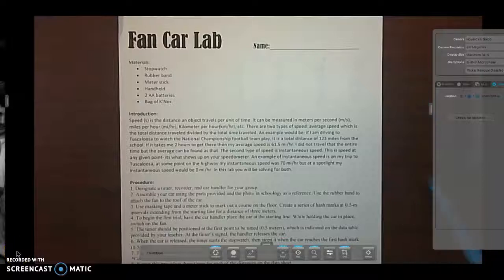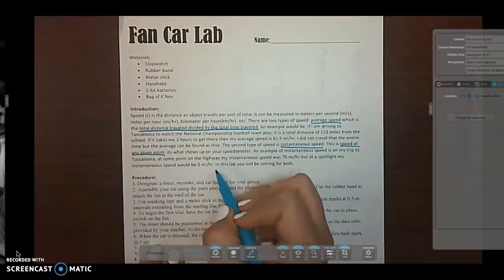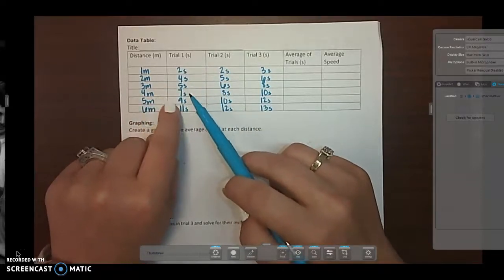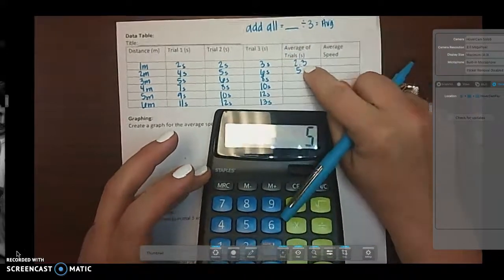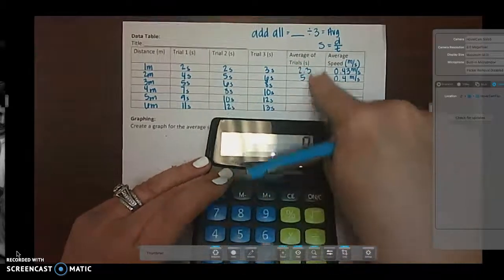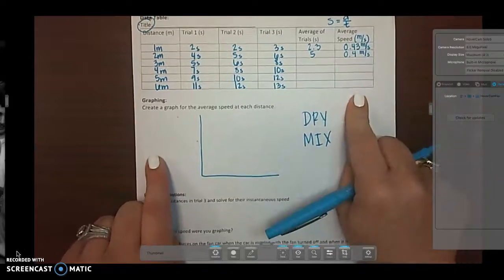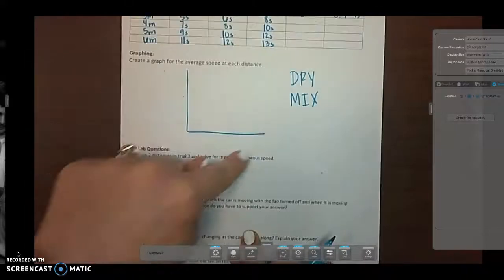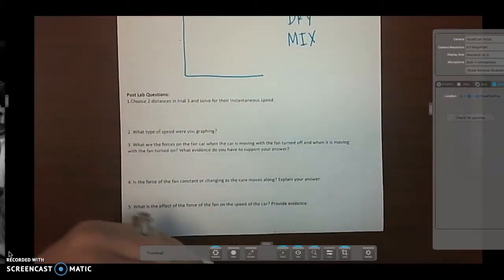fan car lab